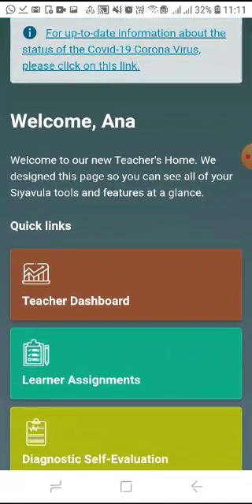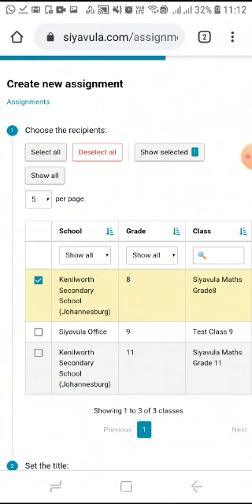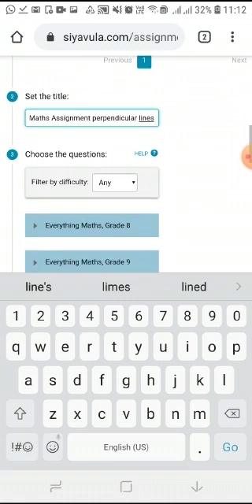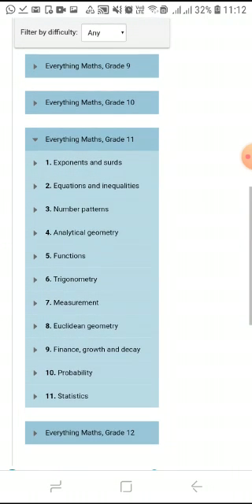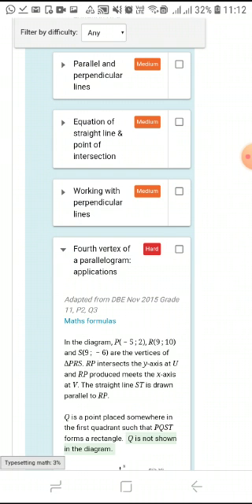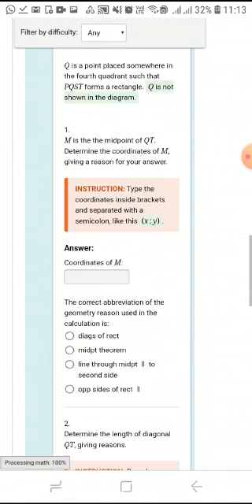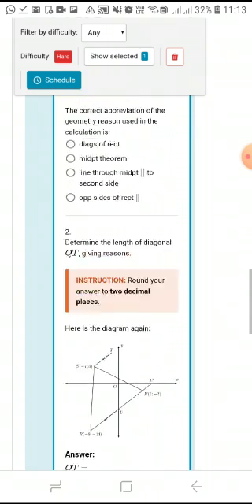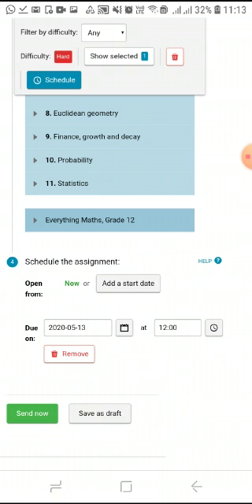How to set up an assignment on Siyavula. (Teacher Features)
Siyavula Practice:
We combined our adaptive practice technology and our complete set of South African curriculum-aligned open textbooks to create an offering for High School Mathematics, Physics and Chemistry.

Enhanced teaching practice with efficient and effective, technology-assisted formative assessment and monitoring of individuals and classes, enabled through accessible data analytics summarising effort, mastery, speed and problem areas.

This video shows you the steps on how to set-up an assignment on Siyavula.  Choose what you want your learners to practice by setting up your own assignments.